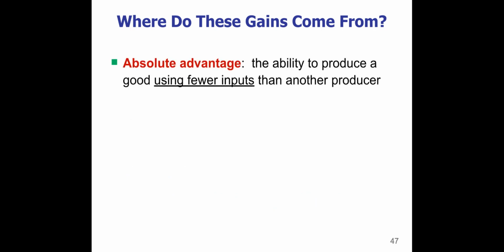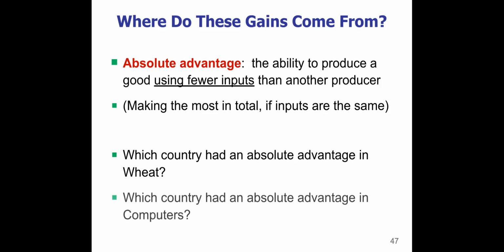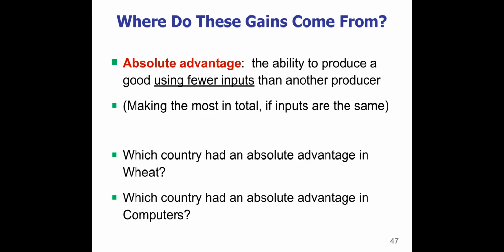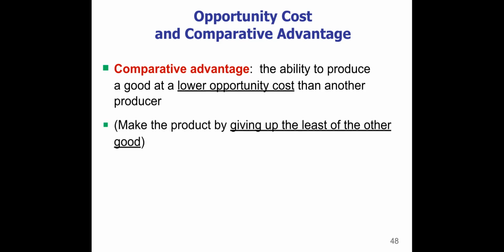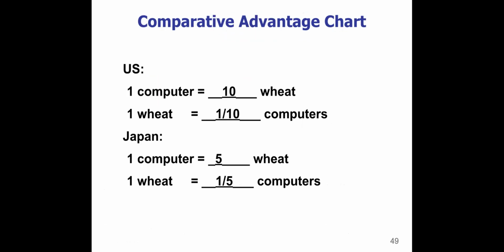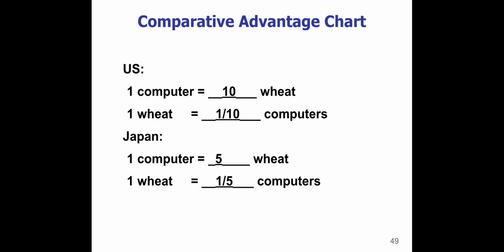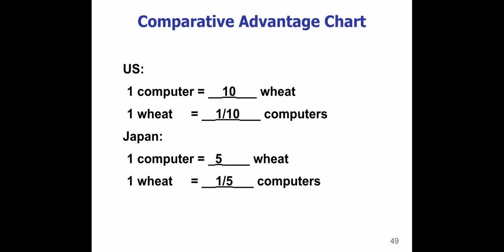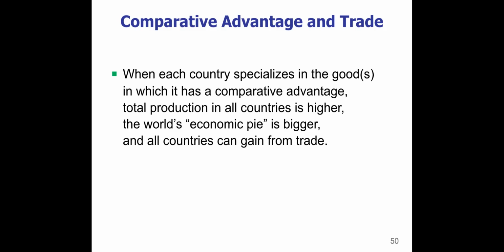Econ 02.08 - Advantages from Trade